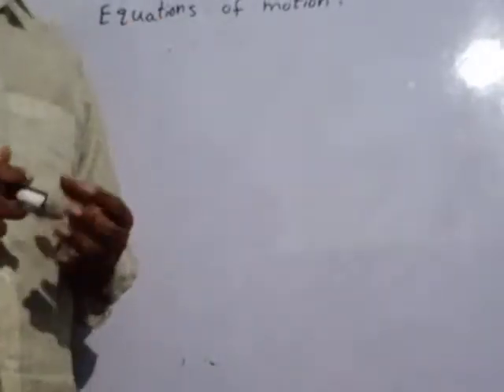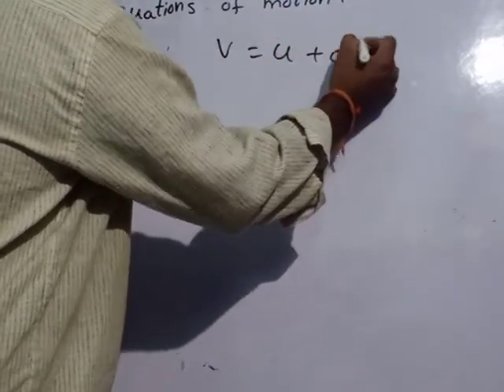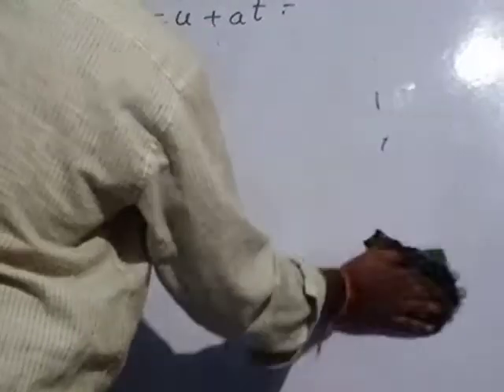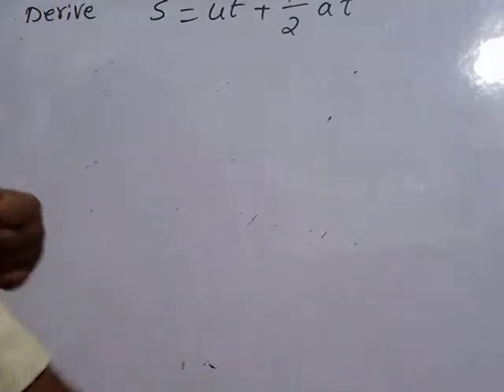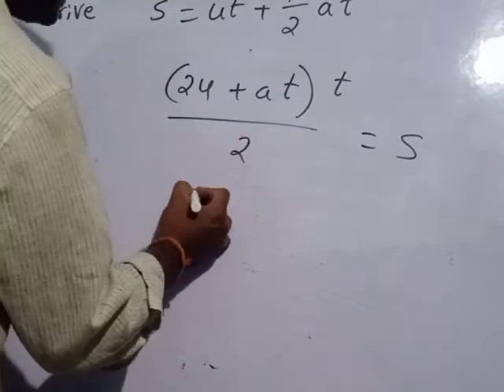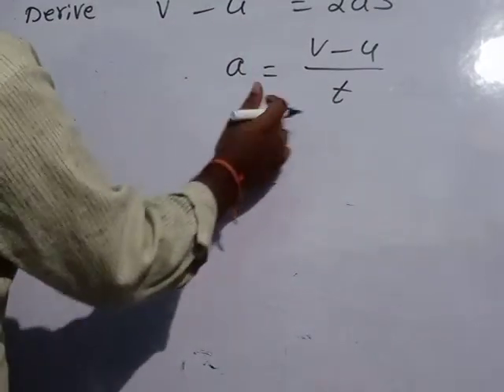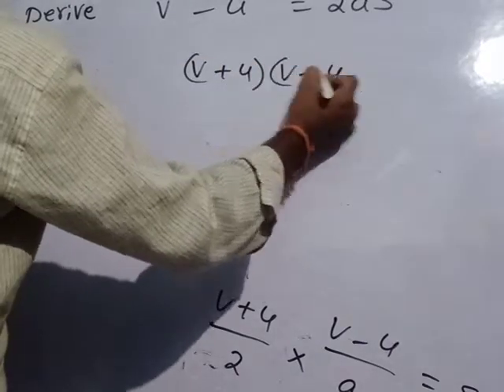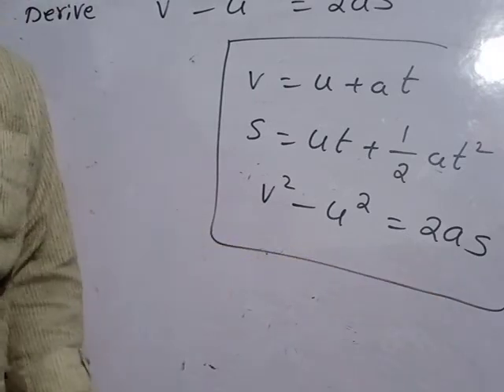Surya deep school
9th- ps